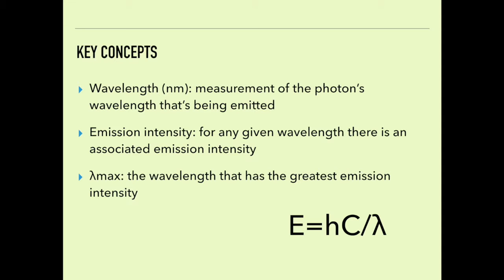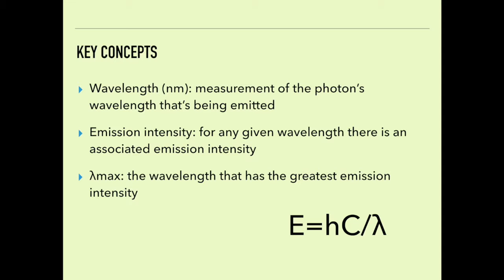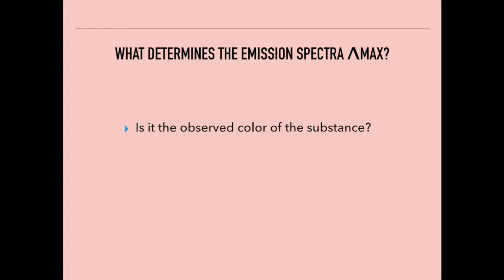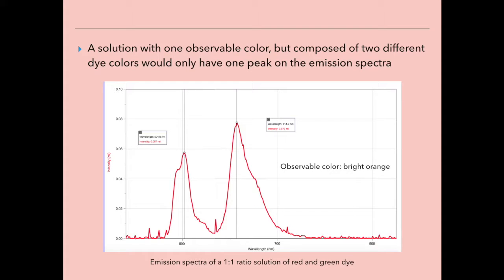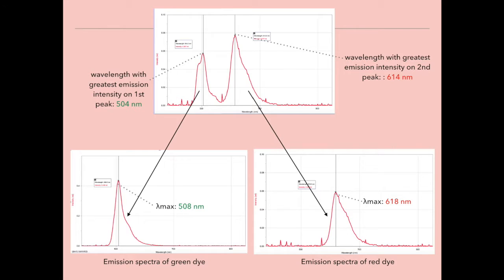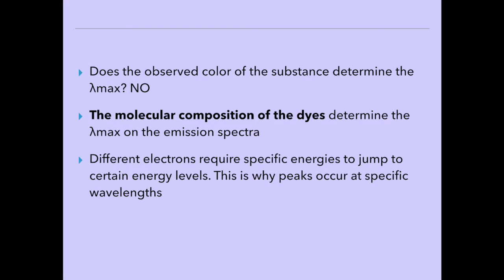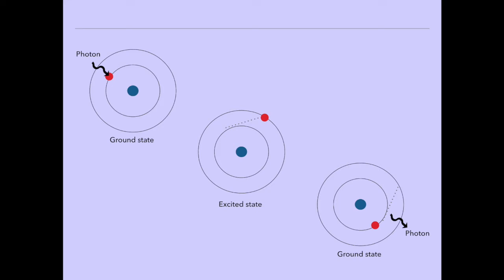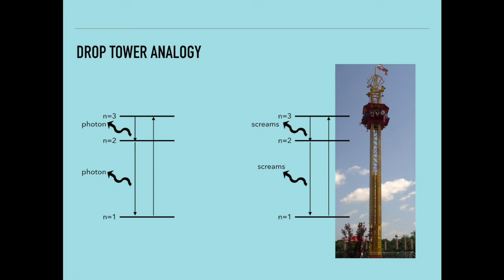Segment #1 video EDITED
Edited version of segment #1 video for chemistry lab: Lambda max and color